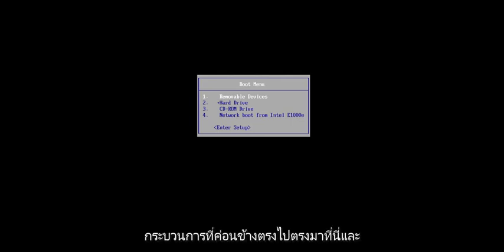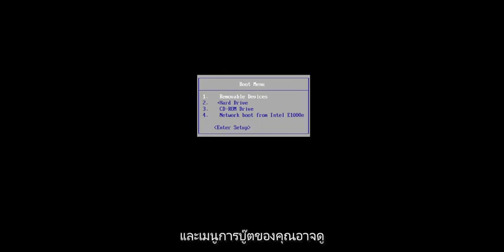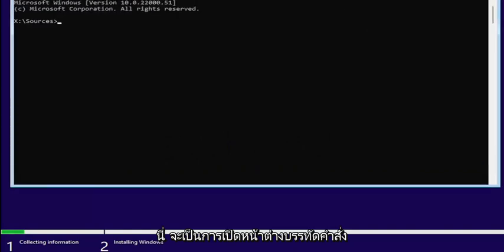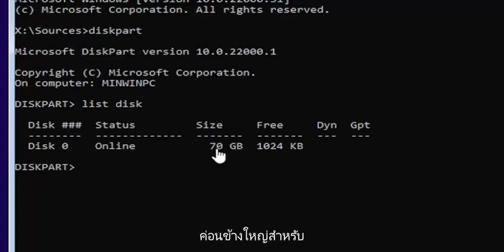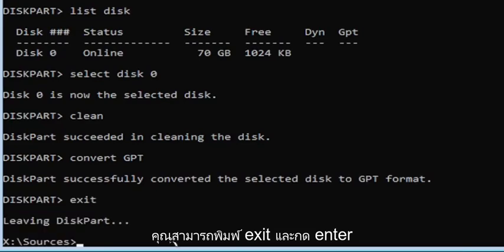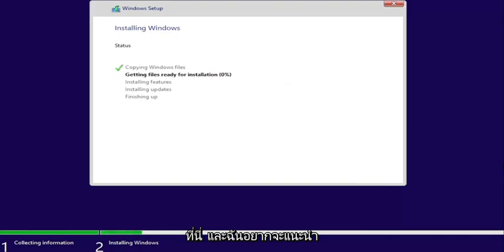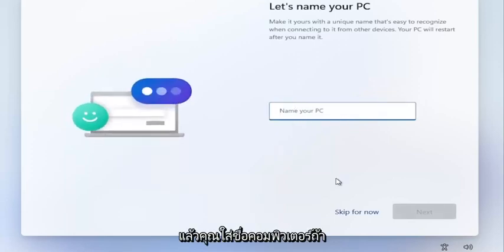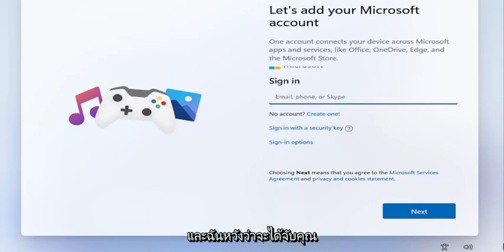วิธีแก้ปัญหาติดตั้ง UEFI Windows บนดิสก์แบบ MBR ไม่ได้ Windows 11 [บทช่วยสอน]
วิธีแปลง MBR เป็น GPT ระหว่างการติดตั้ง Windows 11 [บทช่วยสอน]

การติดตั้ง Windows ล้มเหลวโดยมีข้อผิดพลาด ไม่สามารถติดตั้ง Windows ลงในดิสก์นี้ได้ ดิสก์ที่เลือกมีตารางพาร์ติชั่น MBR บนระบบ EFI สามารถติดตั้ง Windows ได้เฉพาะกับ GPT เท่านั้น และตอนนี้กำลังมองหาวิธีแปลง MBR เป็น GPT ระหว่างการติดตั้ง Windows 11/8.1/7 หรือไม่ มาทำความเข้าใจกันก่อนว่าอะไรคือความแตกต่างระหว่างตารางพาร์ติชั่น MBR และตารางพาร์ติชั่น GPT และวิธีการแปลง MBR เป็นพาร์ติชั่น GPT ระหว่างการติดตั้ง windows 11

แปลง mbr เป็น gpt ขณะติดตั้ง windows 11
แปลง mbr เป็น gpt ระหว่างการติดตั้ง windows 11
การแปลง mbr เป็นการตรวจสอบความถูกต้องเลย์เอาต์ของดิสก์ gpt ล้มเหลว
แปลง mbr เป็น gpt ระหว่างการติดตั้ง windows
แปลง mbr เป็น gpt data loss
แปลง mbr เป็น gpt สำหรับ windows 11
แปลง mbr เป็น gpt เป็นสีเทา
แปลง mbr เป็น gpt ฮาร์ดไดรฟ์
แปลง mbr เป็น gpt ไม่สามารถแปลงได้

ใน Windows 11 คุณสามารถใช้เครื่องมือบรรทัดคำสั่ง MBR2GPT เพื่อแปลงไดรฟ์โดยใช้ Master Boot Record (MBR) เป็นรูปแบบพาร์ติชั่น GUID Partition Table (GPT) ซึ่งช่วยให้คุณสลับจาก Basic Input/Output System (BIOS) ได้อย่างถูกต้อง ไปยัง Unified Extensible Firmware Interface (UEFI) โดยไม่ต้องแก้ไขการติดตั้งปัจจุบันหรือลบข้อมูลที่จัดเก็บไว้ในไดรฟ์

ไบออสเป็นรหัสสำคัญที่อยู่บนชิปพิเศษบนเมนบอร์ดที่ช่วยให้สามารถเชื่อมต่อระหว่างฮาร์ดแวร์และซอฟต์แวร์ได้ รหัสนี้มีมาช้านานแล้ว และแม้ว่าจะใช้งานได้ค่อนข้างดี แต่ก็ไม่เคยออกแบบมาสำหรับฮาร์ดแวร์สมัยใหม่เลย และมีข้อจำกัดมากมาย รวมถึงข้อจำกัดสำหรับพาร์ติชั่นที่มีขนาดเล็กกว่า 2TB